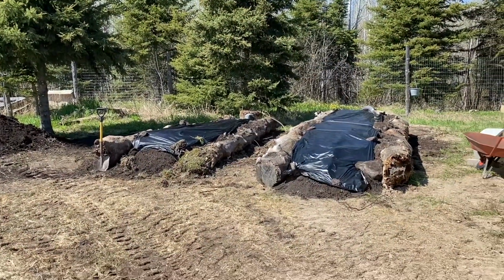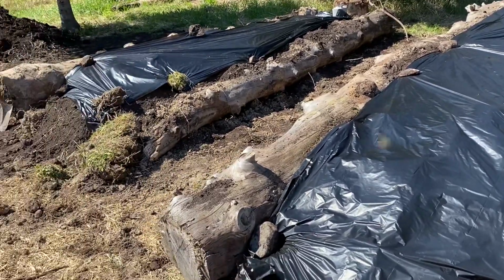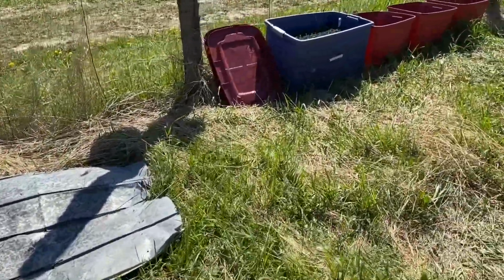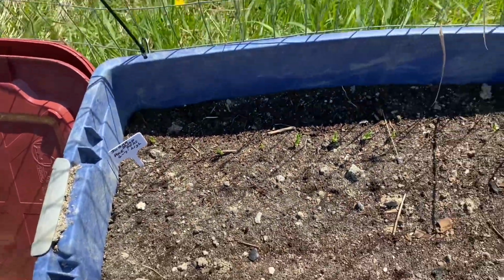Two More Raised Garden Beds